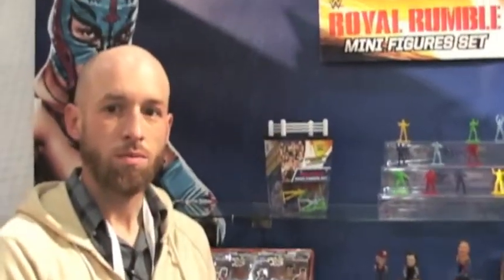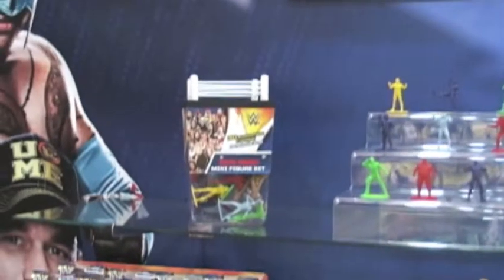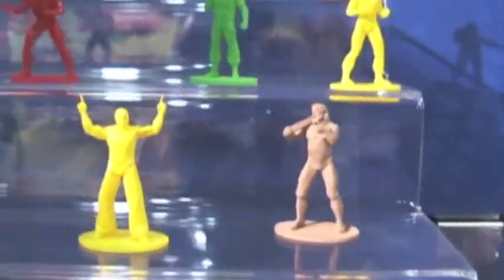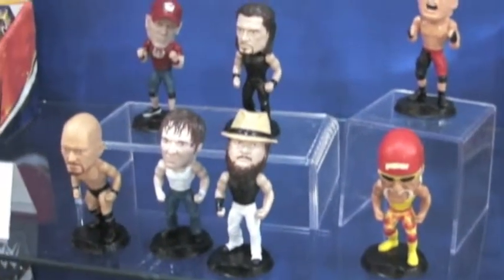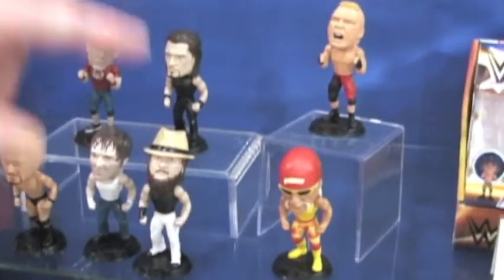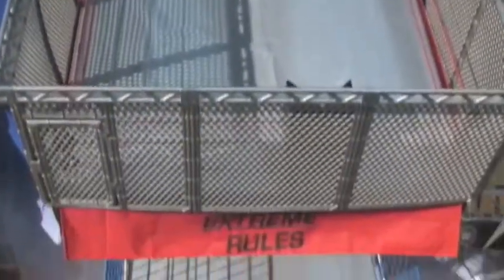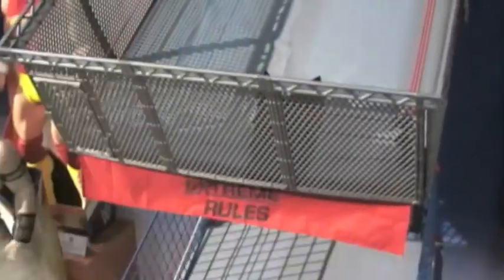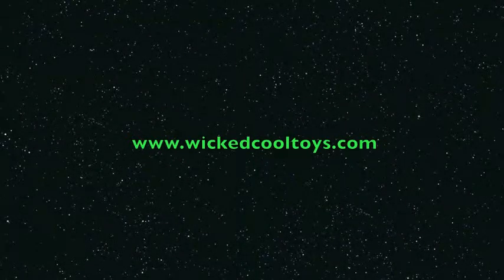WICKED COOL TOYS at ToyFair 2015.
WWE Toys & Rings from WICKED COOL TOYS.